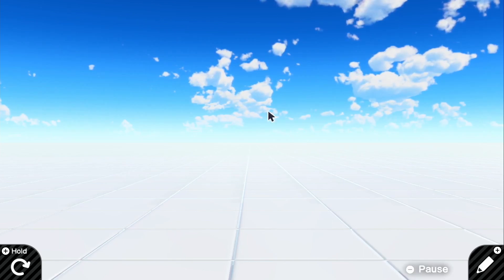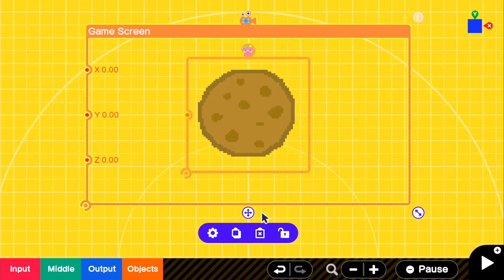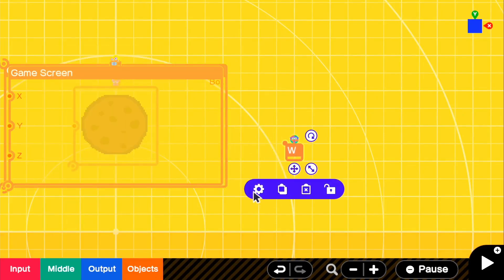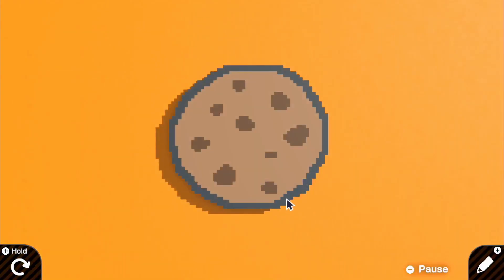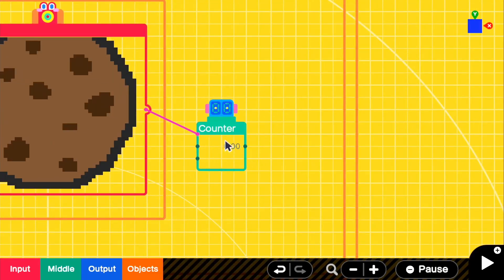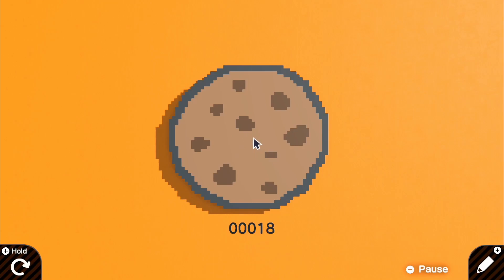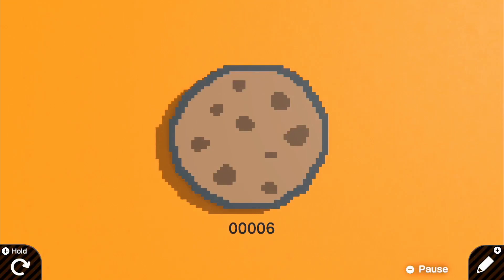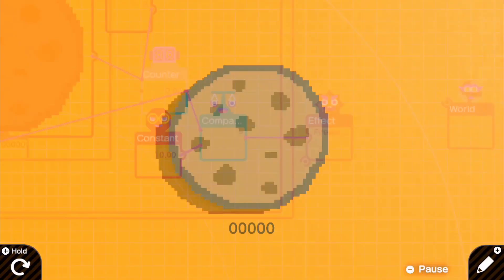[Game Builder Garage Tutorial] Cookie Clicker Setup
In this Game Builder Garage tutorial I create a simple setup for a Cookie Clicker game in GBG.

Thank you everyone for watching, catch you in another tutorial! :D